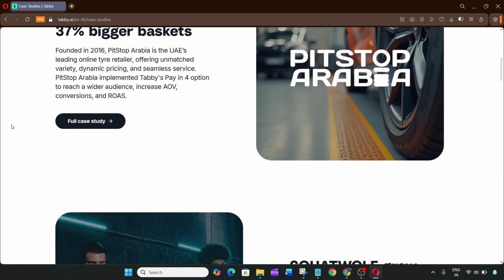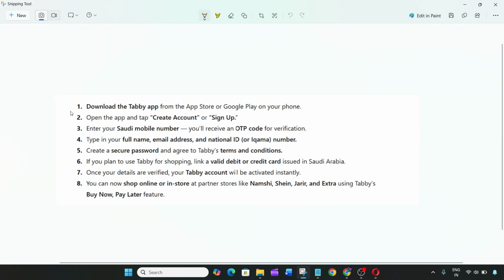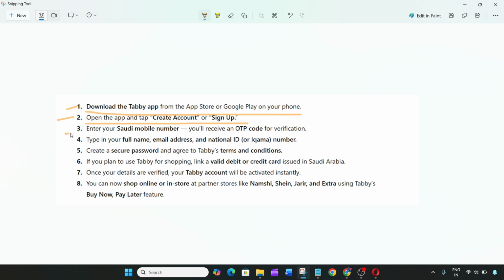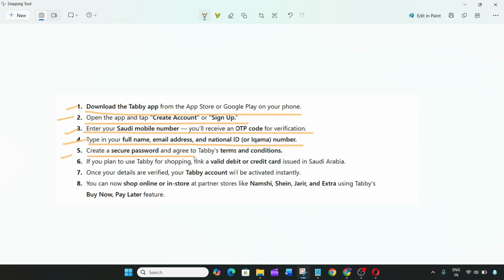How To Create Tabby Account in Saudi Arabia | How To Register on Tabby App KSA Step by Step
Welcome to Checkmark Studio!!! In this tutorial video, I will show you How To Create Tabby Account in Saudi Arabia | How To Register on Tabby App KSA Step by Step